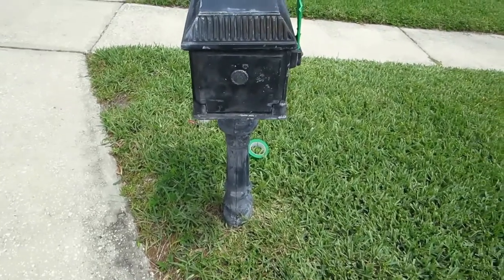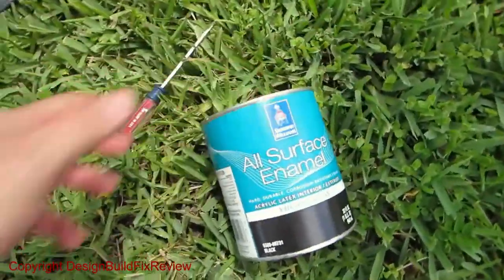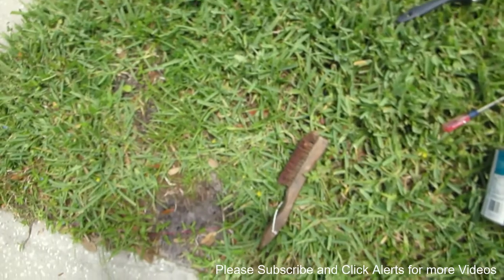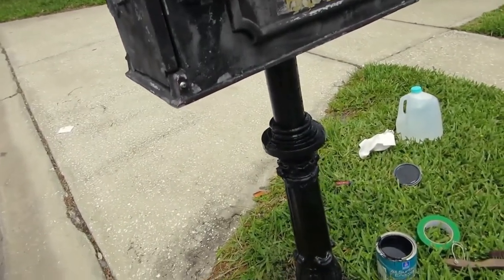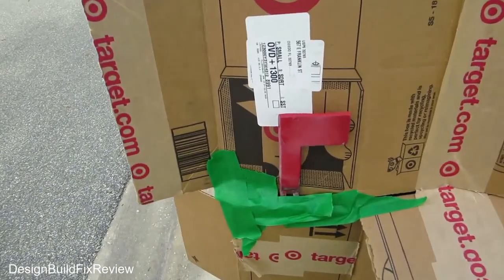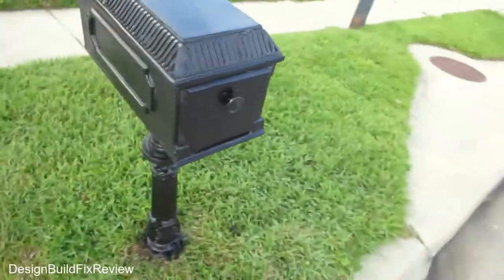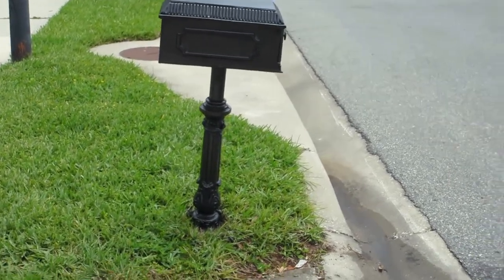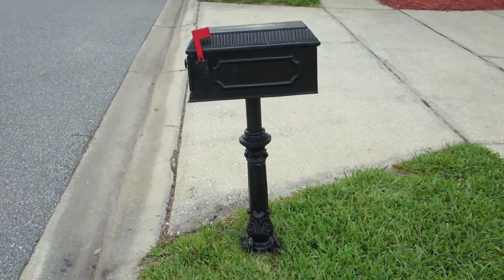How to Paint a Mailbox The Right Way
This is about How to Paint a Maibox to Last. If you ever tried to paint a mailbox you know how tough it is for it to withstand the outdoor sun. I have painted my mailbox maybe 6 times and after about 6 months the thing is all faded. At one point I even used peel coat to see if that would work. Well I think I finally have the paint to use on your mailbox and a few steps to do it. What kind of paint to use on a mailbox this solves that problem.

00:00 - Intro
00:35 - What the problem is
01:10 - Supplies needed to do the job
2:10 - Results